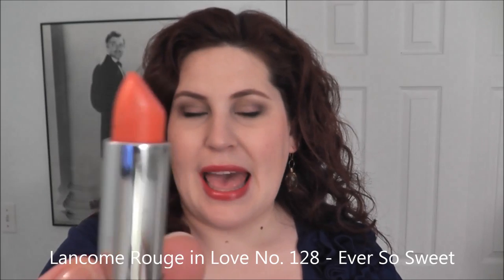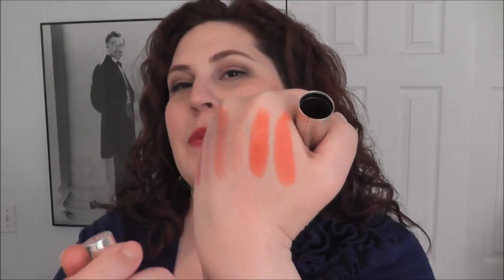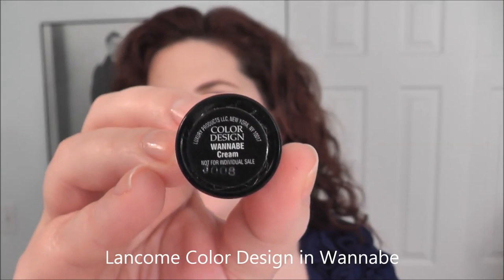Spring Lipsticks High End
I have a huge love of lipsticks, so I pawed through my collection, and picked up a few new ones for this video. I hope they help inspire you to find just the right color for this spring.

High end lipsticks for Spring 2013

1. Fresh Sugar Lip Treatment in Coral
2. Estee Lauder Pure Color Sheer Roller Gloss in Squeeze
3. Estee Lauder Pure Color Crystal Lipstick in Fresh Papaya
4. Lancome Rouge in Love in No. 146 - Miss Coquelicot
5. Lancome Rouge in Love in No. 128 - Ever So Sweet
6. Lancome Color Design Lipstick in Wannabe
7. Lancome La Laque Fever 133 Glitterstick
8. Clinique Butter Shine Lipstick in Pink-a-Boo
9. Clinique Butter Shine Lipstick in Berry Blush
10. Clinique Butter Shine Lipstick in Fresh Watermelon
11. Clinique Chubby Stick in Pudgy Peony
12. Clinique Chubby Stick in Oversized Orange
13. Clinique Chubby Stick Intense in Plushest Punch